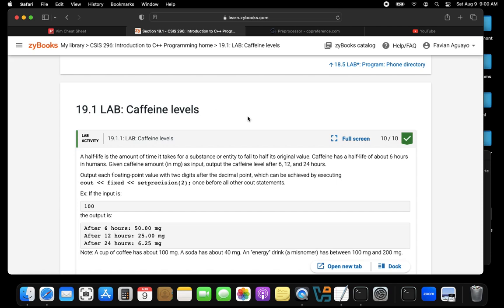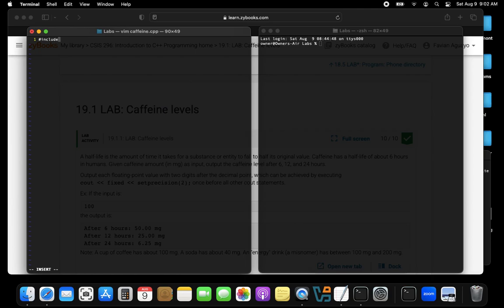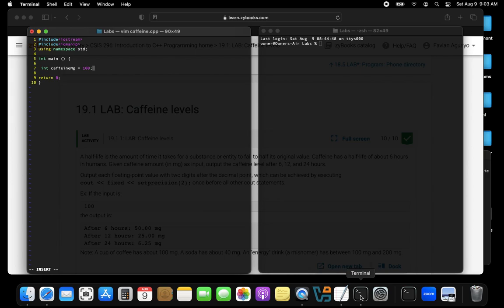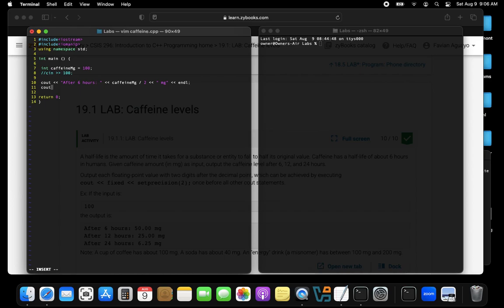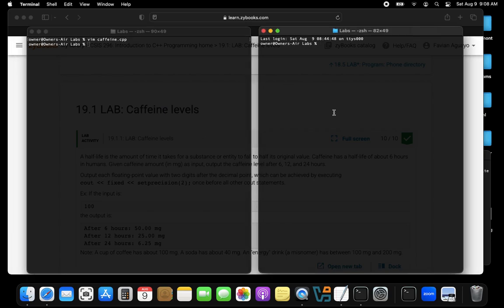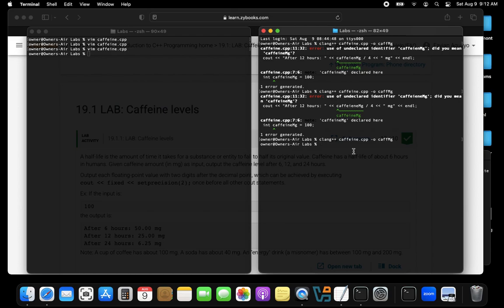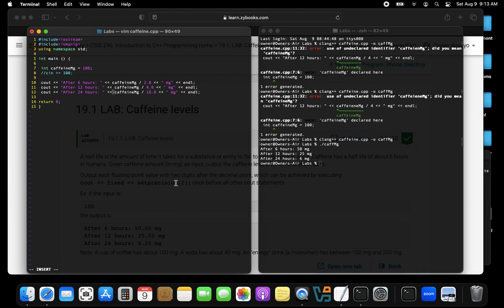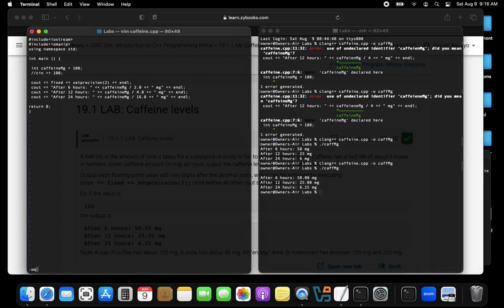C++ Variable Program 1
This is a basic C++ program with input, output, and some division. I am using the Vim text editor with in the Terminal on a Mac. I compile my programs with clang++